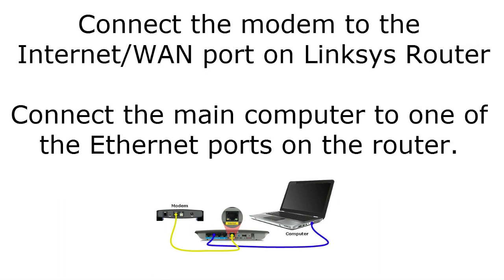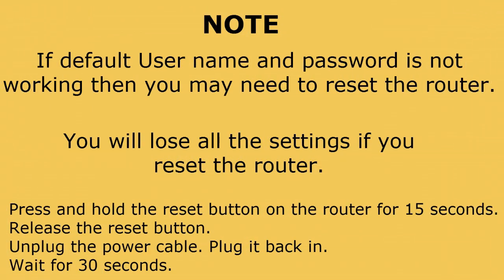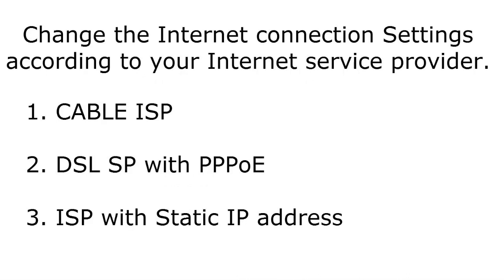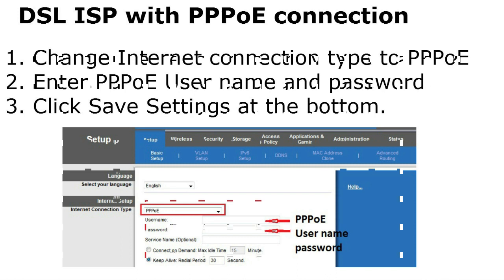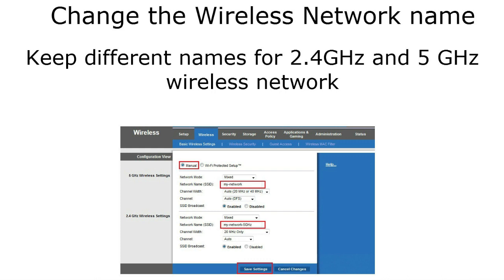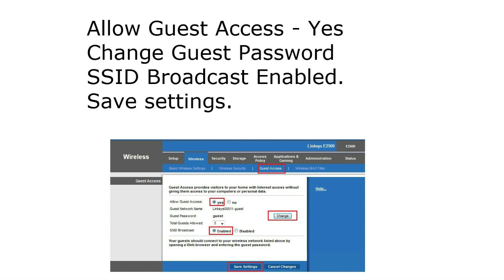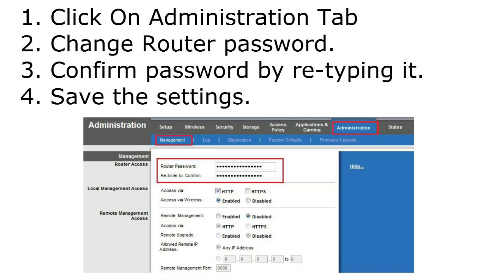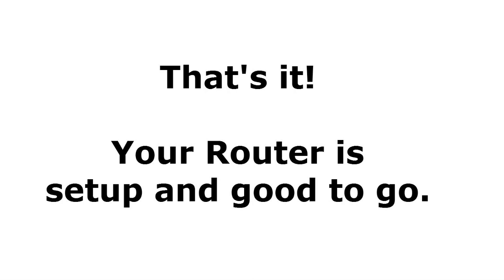Linksys E2500 setup | Features | Password | Firmware | Reset | Manual Installation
Linksys e2500 setup is easy and you can do it manually without installation CD or any other program. You can connect the computer to the router. Open the setup page of the router and change the settings manually.

For more detailed information about the Linksys E2500 router setup and troubleshooting of other Linksys routers,  please click:

👉 This video covers the following topics:
✅ linksys e2500 router setup
✅ how to install linksys e2500
✅ linksys e2500
✅ linksys e2500 default password
✅ linksys e2500 setup without cd
✅ linksys e2500 Guest Network Access
✅ How to upgrade linksys e2500 Firmware.

👉 Buy New Linksys Router:
➤ Linksys WiFi 6 Mesh System
➤ Linksys EA8100 Max-Stream
➤ Linksys Velop Mesh Home WiFi System

👉 Basic steps that you need to follow while setting up any wireless router.
Step 1: Check the internet connection
Step 2: Check connections:
Step 3 : Open the Linksys E2500 setup page:
Step 4: Make internet connection settings.
Step 5: Wireless network settings.
Step 6: Connect to the wireless network.

Now that you have actually watched my YT video about linksys e2500 setup did it helped?